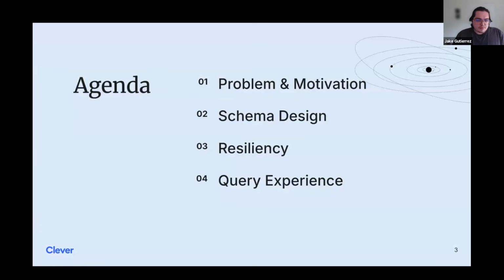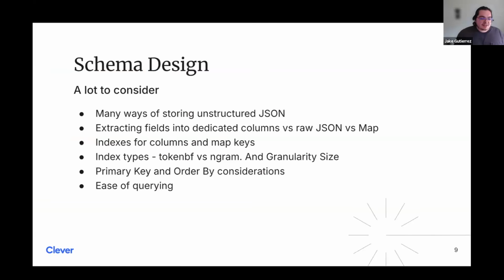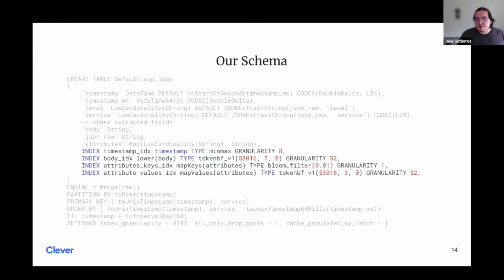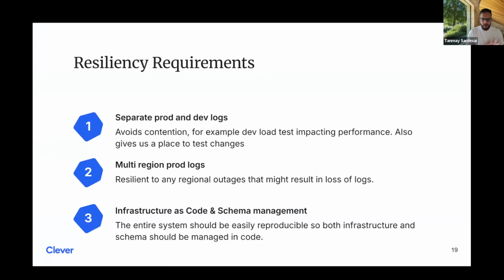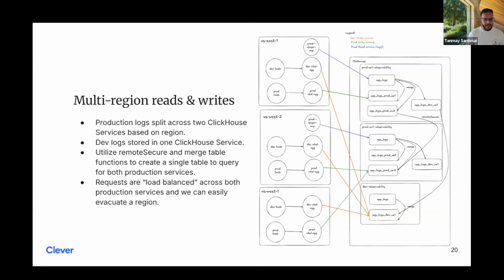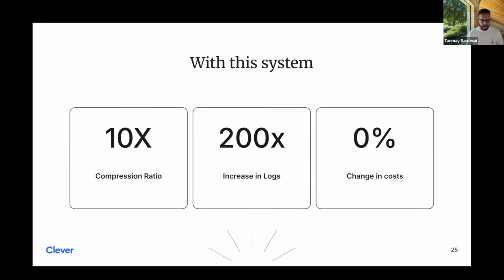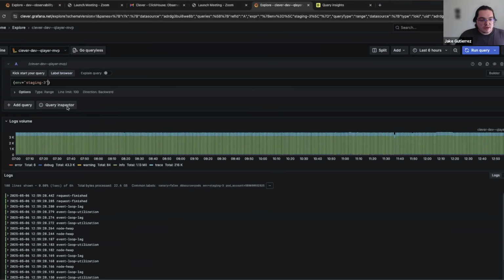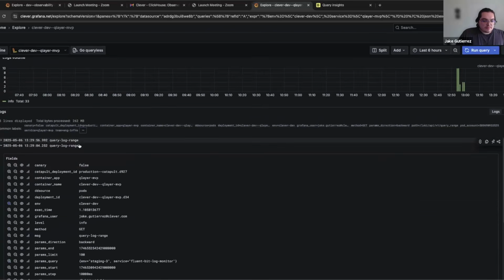ClickHouse for Observability: Ingesting 200x More Logs with 0% Cost Increase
Clever connects over 95,000 schools and 60% of US students to educational technology through their single sign-on (SSO) platform. This generates 150 TB of logs every month!

Learn how Clever leverages ClickHouse to power their observability platform at massive scale, enabling them to quickly identify and resolve issues with impressive query speeds.

Clever built a custom observability platform on ClickHouse Cloud to analyze 150TB of uncompressed logs per month, increasing indexed log volume by 200x while achieving a 0% cost increase compared to its previous Datadog and Athena solution. This high-performance logging system provides engineers with 60-day retention for all logs in a single, unified interface.\n\nA custom-built observability platform using ClickHouse provides a cost-effective solution for high-volume, unsampled log data. By switching from a managed solution that indexed only 10% of logs to a ClickHouse-based system, Clever ingests and indexes 100% of its log volume—150TB per month from 400 services and 200 lambdas—at no additional cost. The system achieves a 10x data compression ratio, significantly reducing storage requirements. The platform is built on ClickHouse Cloud to minimize infrastructure maintenance overhead.\n\nFor high-volume telemetry processing, this solution ensures scalability and resilience through a multi-region architecture across US East and US West. Production and development logs are isolated in separate ClickHouse services to prevent contention. It uses ClickHouse's `remote_secure` table function and `Merge` tables to provide a single, unified query point across all production regions. This setup allows for reads and writes to be redirected during a regional outage, ensuring high availability. The entire infrastructure is managed as code using Terraform and Goose for schema management.\n\nQuery performance in ClickHouse for log data is tuned through specific schema design and indexing strategies. Storing records with a primary key based on the reverse order of the timestamp (`-toUnixTimestamp`) resulted in a 10x query speedup for recent log data. The schema uses a hybrid approach, extracting low-cardinality fields like `level` and `service` into dedicated columns while storing other structured data in a `Map` type and the full original message in a JSON string. Flexible indexing is employed for performance tuning, including `minmax` indexes on timestamps, `tokenBF` (token bloom filter) indexes for case-insensitive regex searches on the log body and map values, and `bloom_filter` indexes on map keys. Data is partitioned by day (`to_date(timestamp)`) with a 60-day TTL to enable efficient partition dropping.\n\nThis observability platform integrates with OpenTelemetry and Grafana to create a familiar user experience. Log data is collected from AWS Fargate services using Fluent Bit sidecars, which forward data to an OpenTelemetry (OTEL) Collector. A custom ClickHouse exporter for the OTEL Collector was developed to handle the specific schema requirements. To bridge the gap for engineers not proficient in SQL, a custom query layer was built to translate Grafana LogQL queries into optimized ClickHouse SQL, enabling log exploration within Grafana without requiring direct SQL interaction.